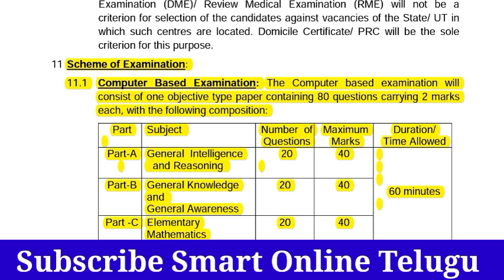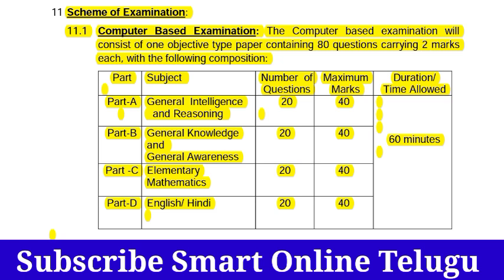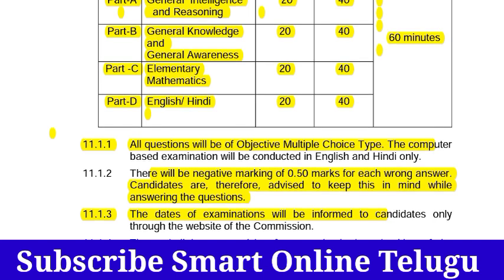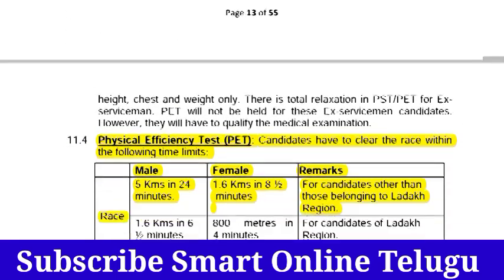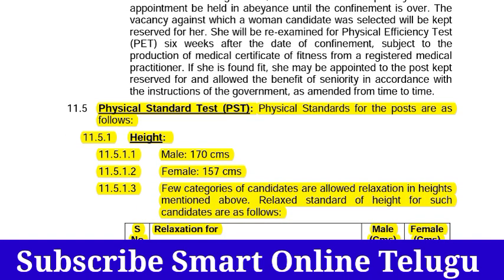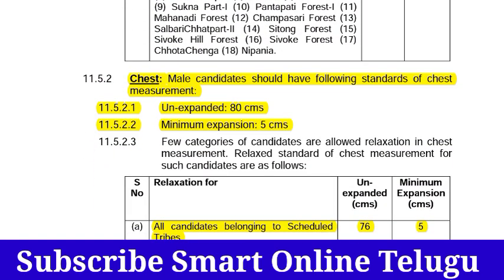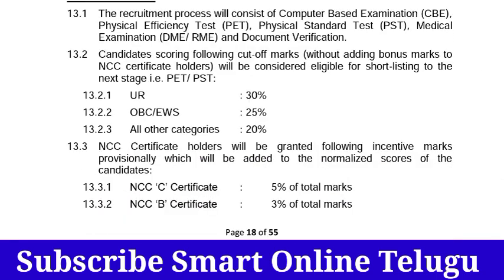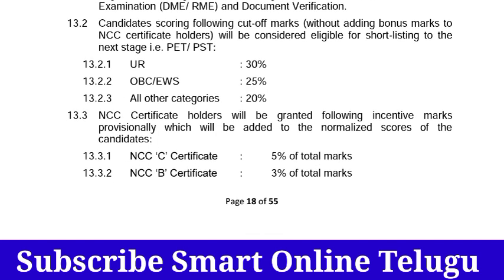SSC GD Constable Recruitment 2022 Syllabus and Selection Process పూర్తి వివరాలు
SSC GD Constable Recruitment 2022
selection process syllabus PST and PET all about Information
SSC GD CRPF vacancy
BSF gd constable vacancy
CISF GD Constable Recruitment
SSB GD Constable vacancy
AR GD Constable vacancy
ITBP GD Constable vacancy
NCB GD Constable Recruitment